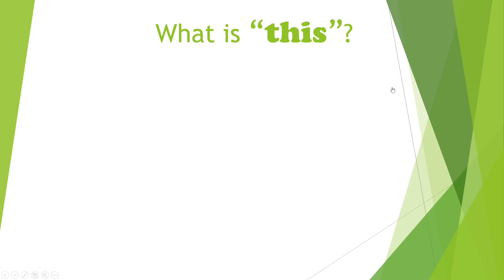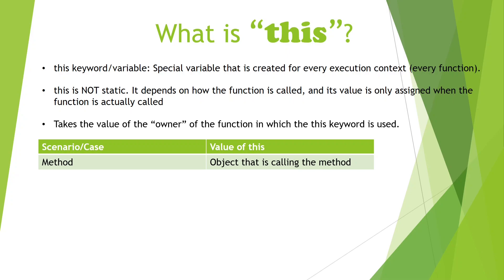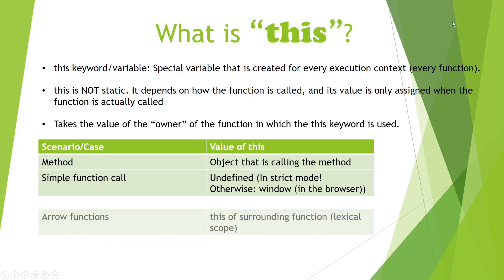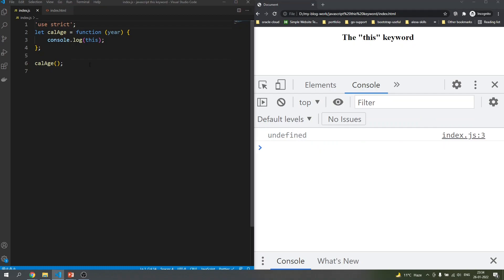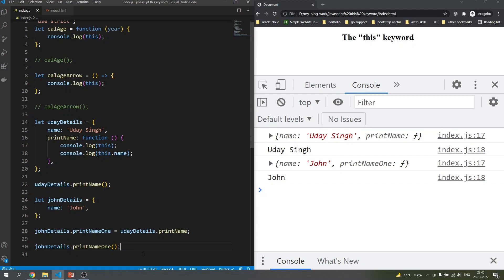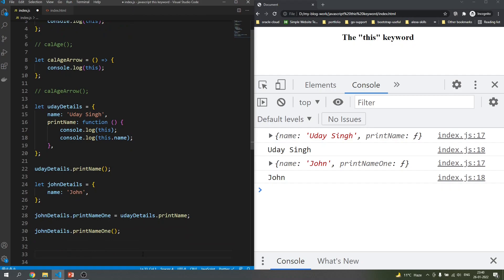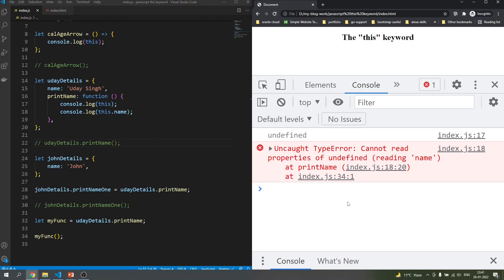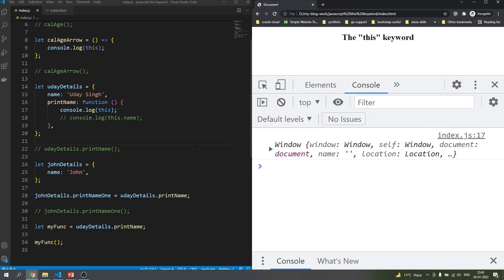Javascript "this" keyword | Golden rules for interview questions | "this" keyword in just 5 mins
Javascript this keyword explained with golden thumb rules to crack any interview question.